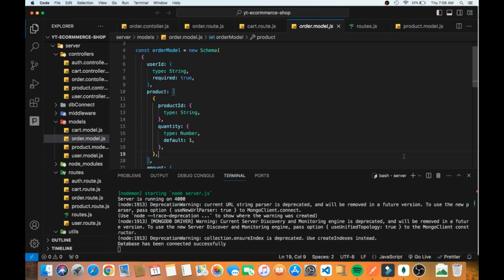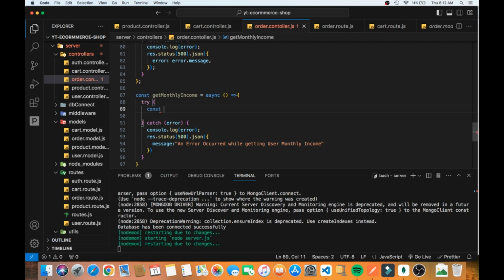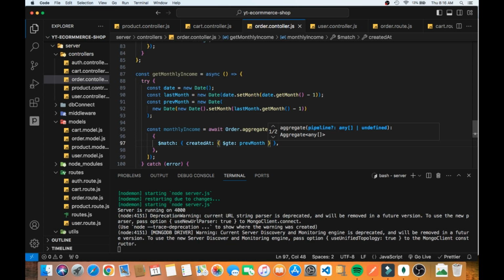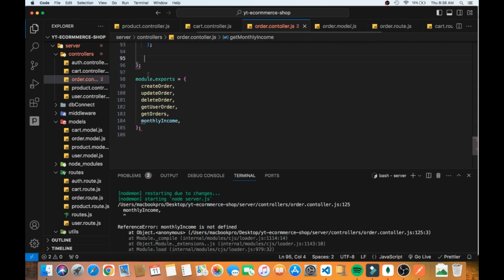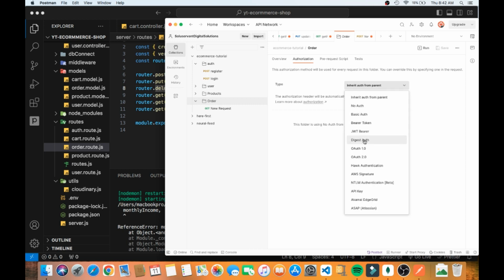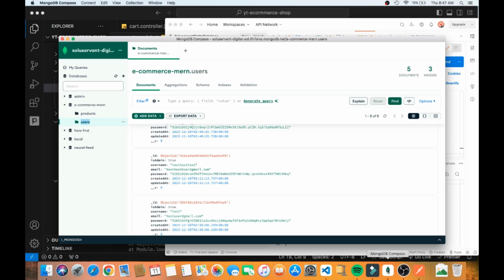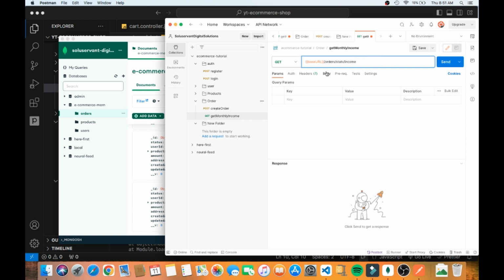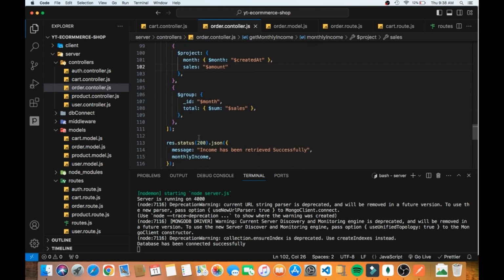Build a Fullstack MERN React Native E-commerce app | #10 Handling Advanced MongoDB Operations!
In this part of my video Series, I teach how to perform advanced MongoDB operation to output analytical data. In the next tutorial which should be the last we implement stripe payment in both frontend and backend.